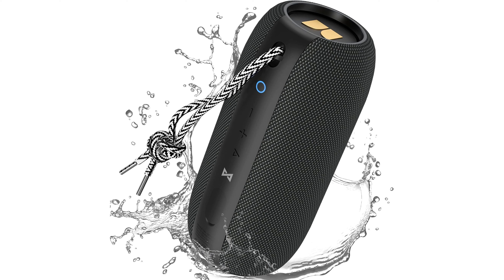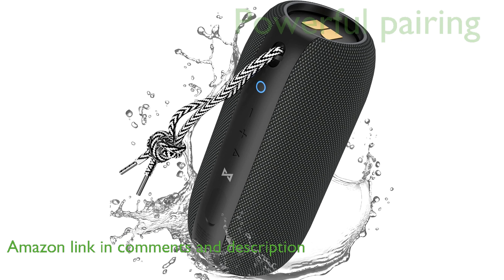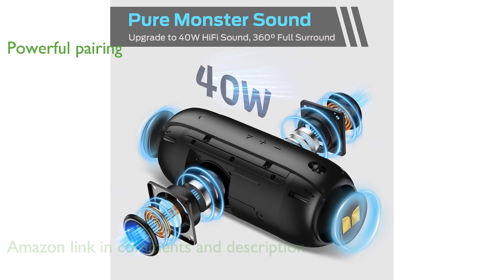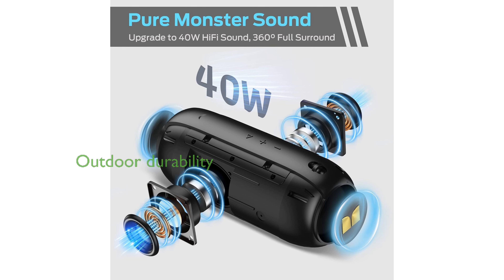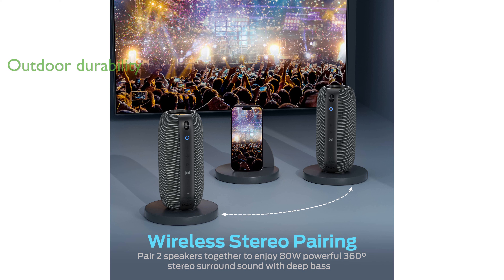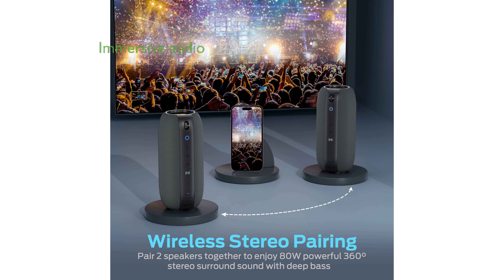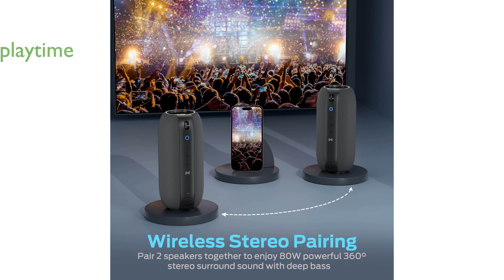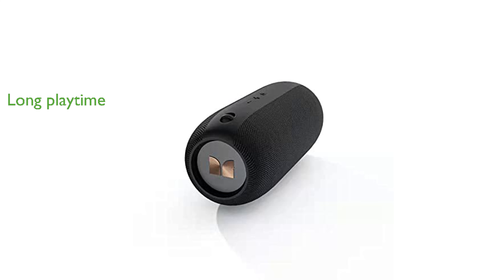REVIEW (2024): Monster S320 Portable Bluetooth Speaker. ESSENTIAL details.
The Monster S320 Portable Bluetooth Speaker is engineered to deliver an impactful music experience with its forty watt audio performance and three hundred sixty degree stereo sound.

With Bluetooth five point zero technology, this speaker easily pairs with another for a powerful eighty watt stereo surround sound, enhancing your party experience.

The IPX7 waterproof rating ensures the Monster S320 is ideal for outdoor activities like swimming or hiking, as it can withstand water, dust, and shock.

This speaker provides a rich and immersive sound with dynamic bass, mids, and highs, reminiscent of a live concert performance.

A fully charged Monster S320 can play music for up to thirty-two hours, allowing for uninterrupted enjoyment from day to night.

Designed by the renowned Monster Design Team, this speaker promises a high-quality and risk-free purchase experience with excellent customer support.